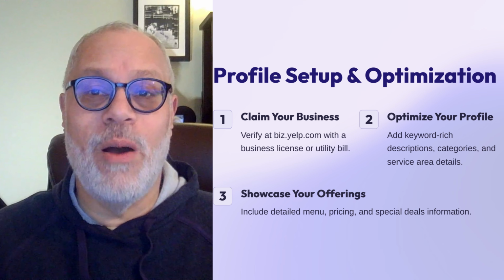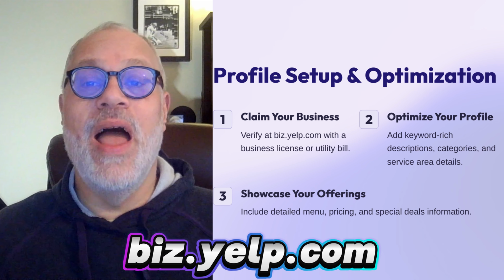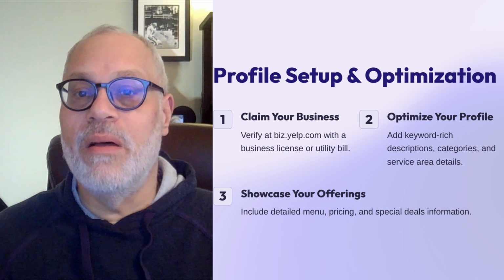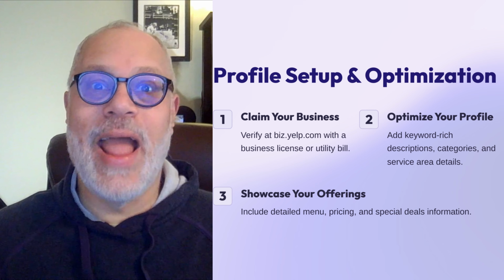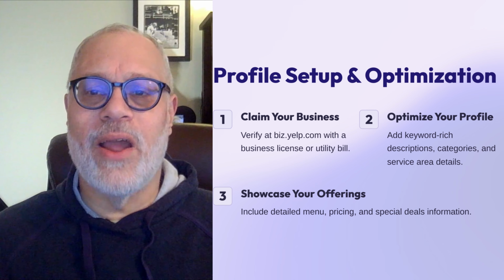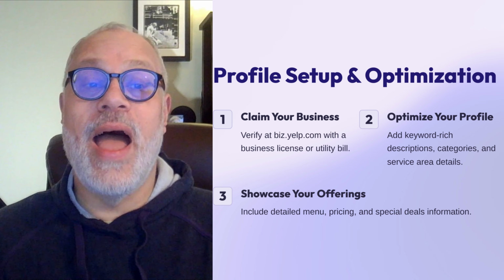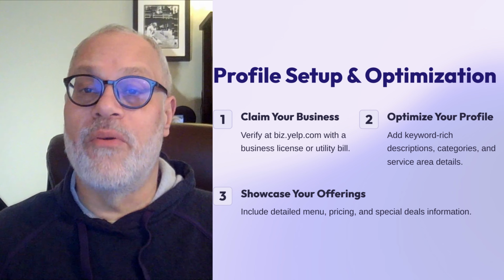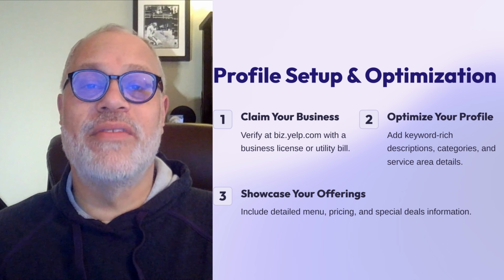Do THIS to Bring Hundreds of New Customers to Your Brewery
Craft brewers, do you want to bring more customers to your brewery and grow your business faster? Get all the details in my free guide packed with actionable tips on craft beer marketing.

Learn how Yelp optimization for breweries can improve local search rankings and attract more loyal customers. I'll show you practical brewery growth strategies that work, from effective brewery promotions to mastering online reviews. You'll see how local customer engagement can create repeat business and why customer loyalty is key to long-term success.

I also share real brewery success stories to inspire your next move. Don't leave your Yelp profile neglected-make it a powerful tool for your brewery's growth. Watch now and start taking control of your marketing strategy today!

Ways I Can Help You Advertise & Market Your Brewery

💰Discover more about winning on Yelp by typing "send" in the comments below!

⏰TIME CODES⏰
00:00 Introduction
01:09 Profile Set Up
03:37 Images
06:40 Customer Communication
08:24 Check-in Offers & Promotions
10:25 Review Management
15:04 Competitive Analysis
16:28 Advanced Analytics
I'm Trip, and I help brewpubs and breweries thrive through effective advertising and marketing strategies.

Marketing impacts almost every aspect of running a successful brewery, beyond just ingredients and equipment. If you're not focusing on marketing, you're making a mistake that could hurt your business-but I'm here to help.

I'll share proven techniques I've used in my companies and for clients to grow and sustain businesses. Follow me for advice, tips, and strategies to build the brewery of your dreams.